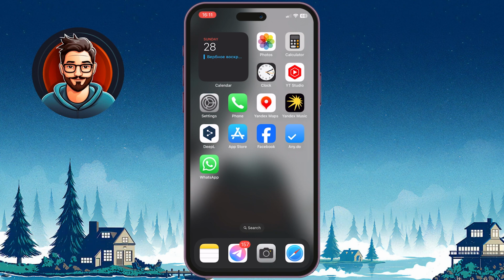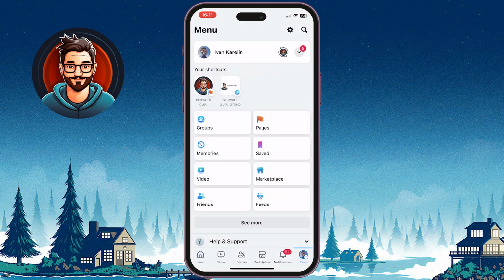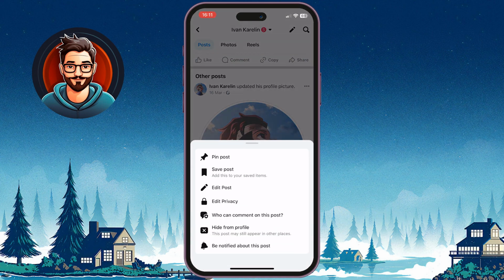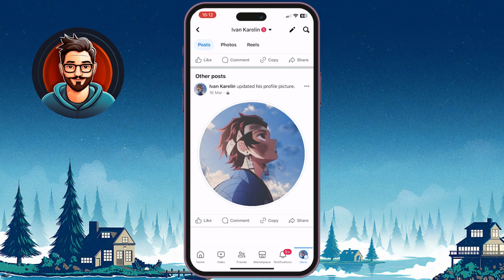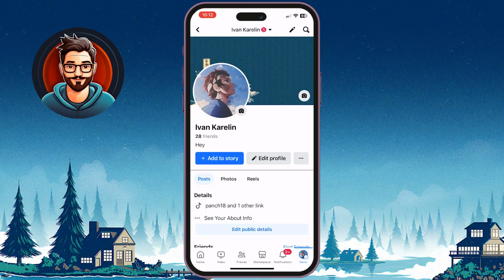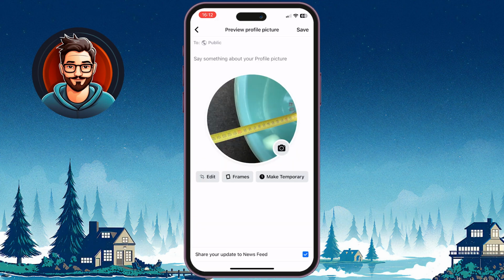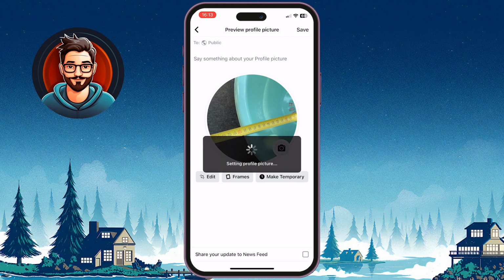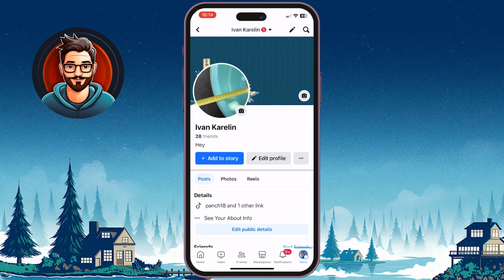How To Change Facebook Profile Picture Without Posting - Full Guide